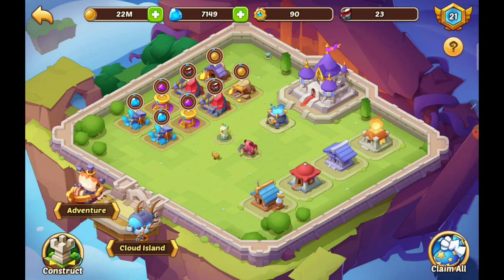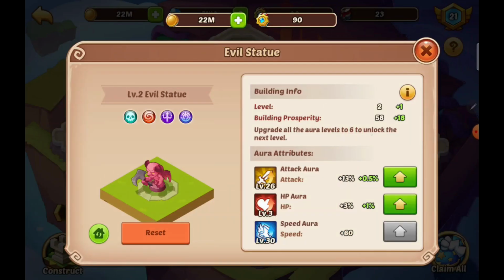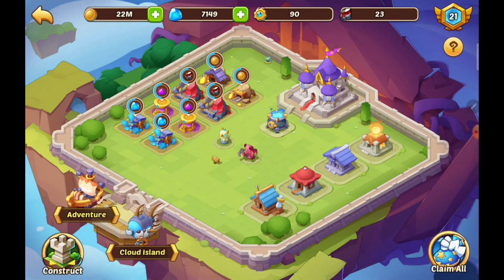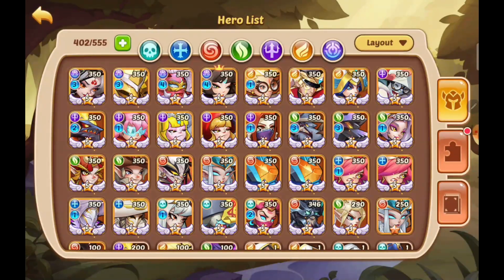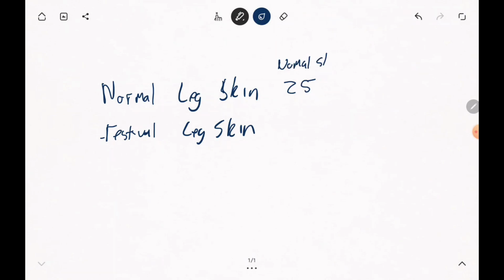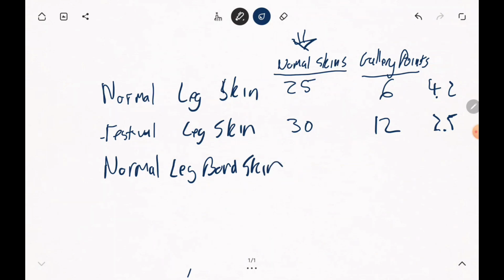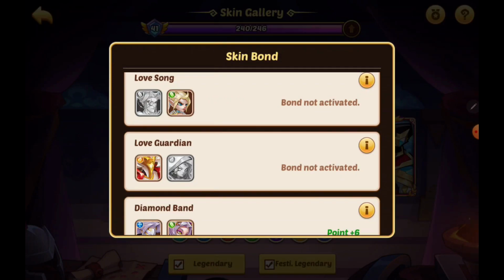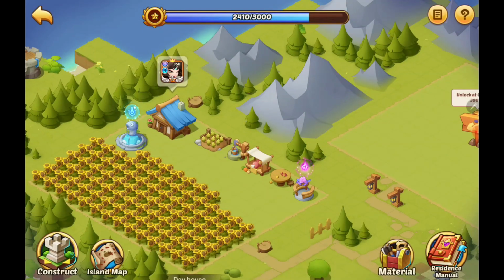Idle Heroes: Celestial Island Optimisations and Hacks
...just my random thoughts on CI now that I have had a couple of days to play around